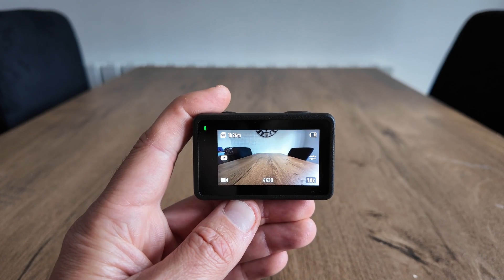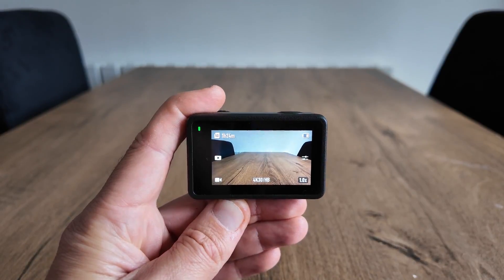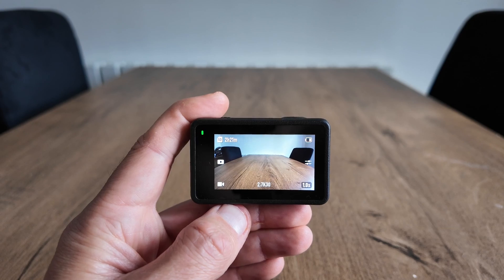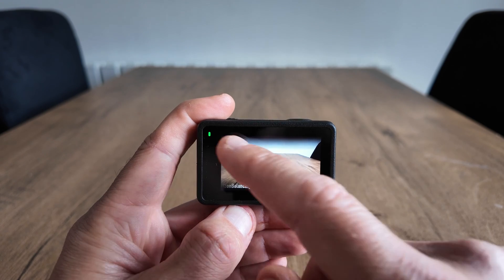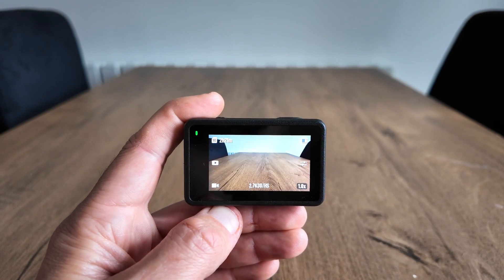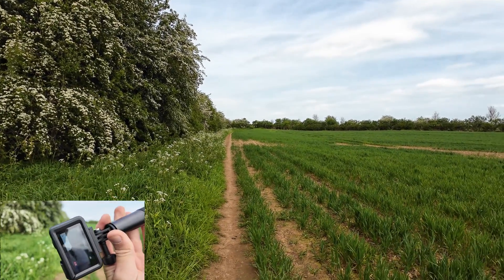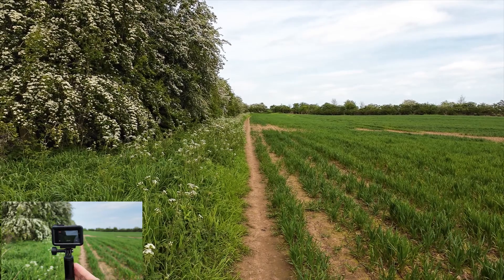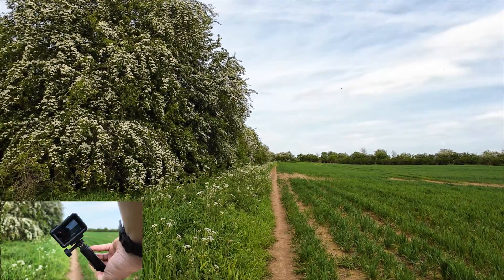DJI OSMO ACTION 4 - Horizon Balancing and Horizon Steady TUTORIAL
In this video I'll be going over the differences between Horizon Balancing and Horizon Steady on the DJI Osmo Action 4. Also, explaining which scenario to use them in and how to locate them.

With Horizon Balancing make sure you don't exceed 45 degrees and the horizon will always stay level. And with Horizon Steady you'll be able to rotate the Action 4 360 degrees whilst the horizon stays level. Crazy I know.
One thing to keep in mind thought, you'll get a slight wobble in the footage when the camera exceeds 90 degrees in this mode.